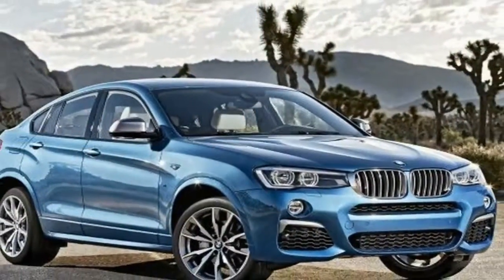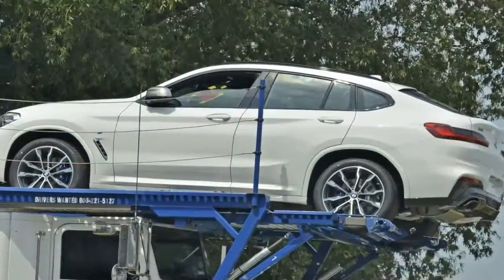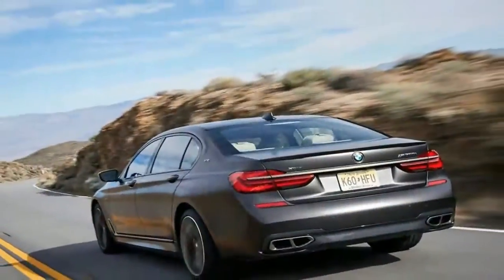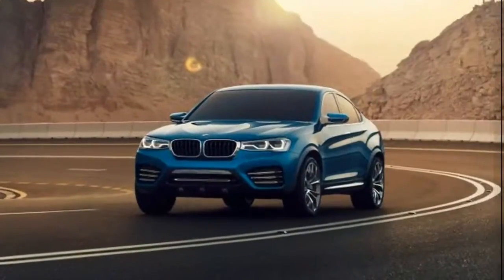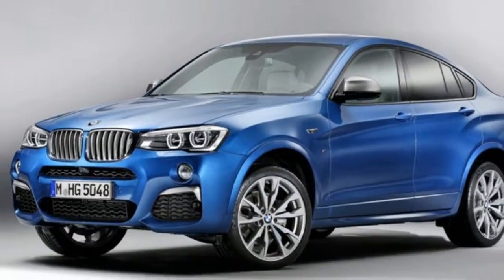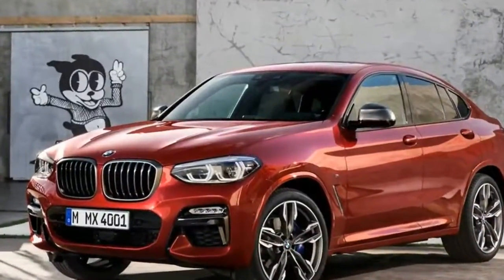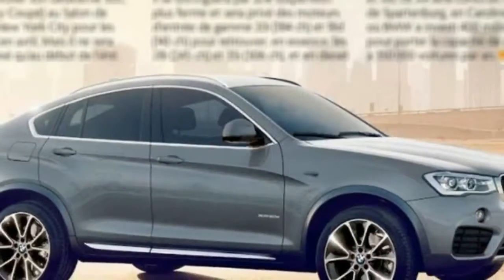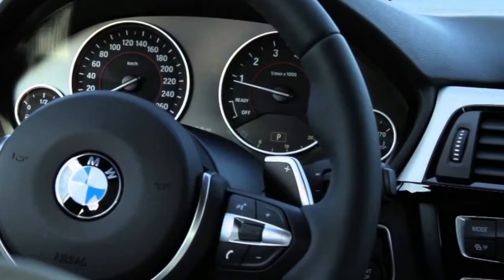HOT NEWS !!!! The All New BMW X4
██████ GET DAILY UPDATES! NOW! ██████